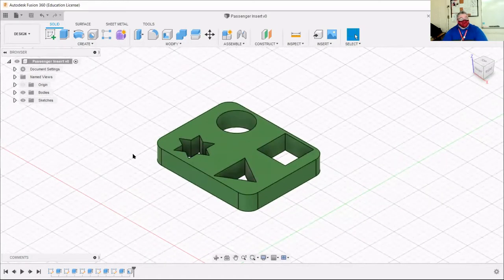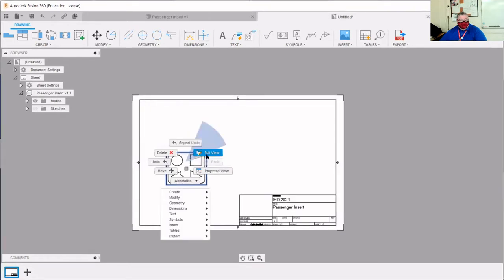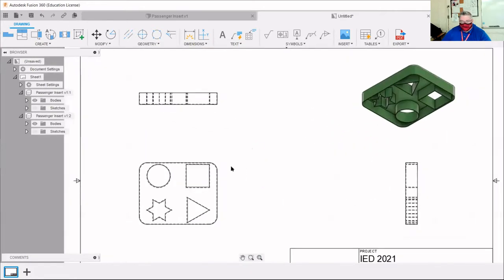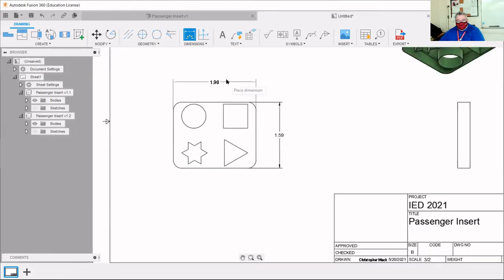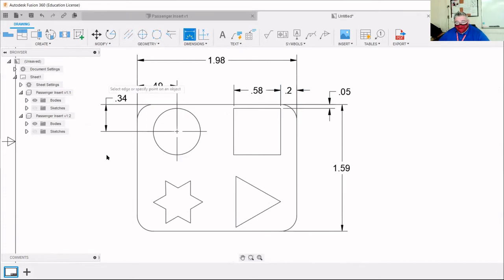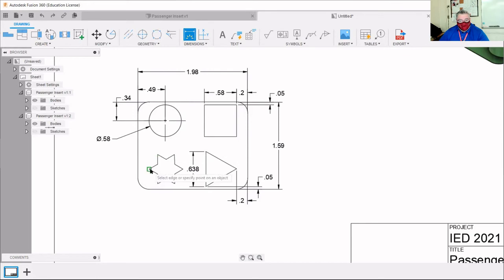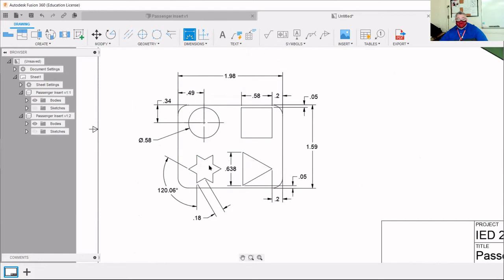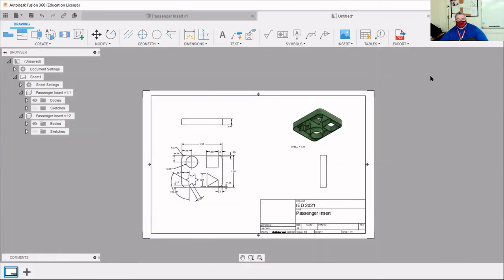FUSION - Passenger Insert Drawing Sheet